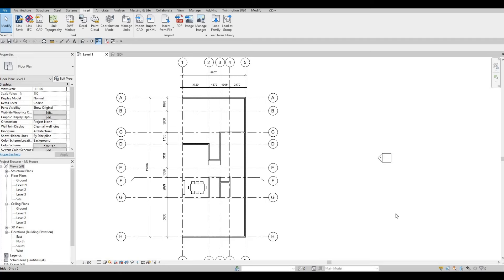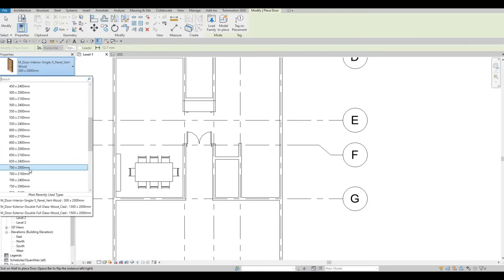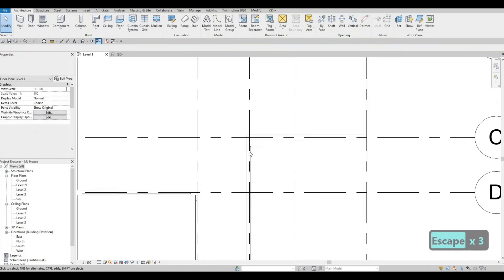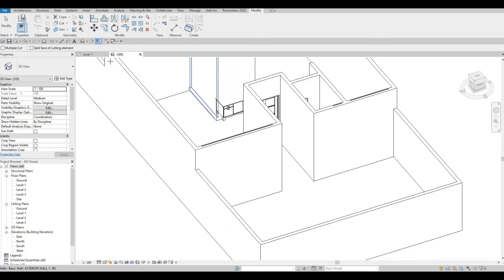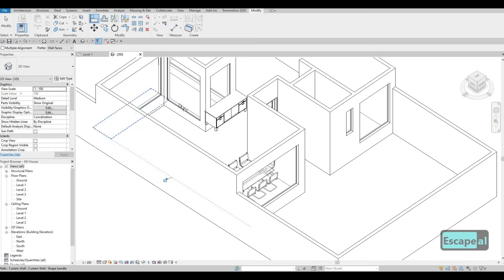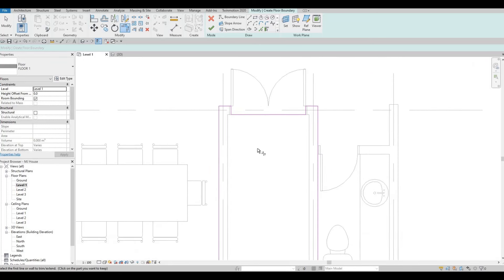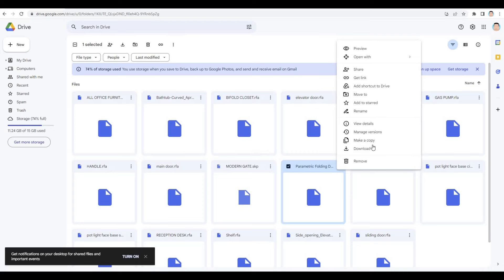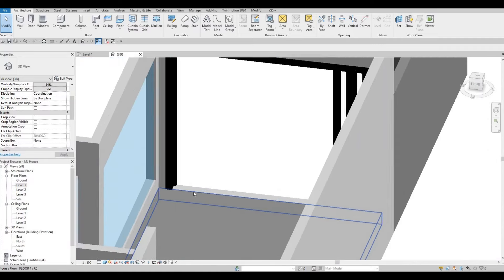DRY House | Part 3 | Complete Step By Step Project | Revit and Twinmotion Tutorial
DRY House Part 3